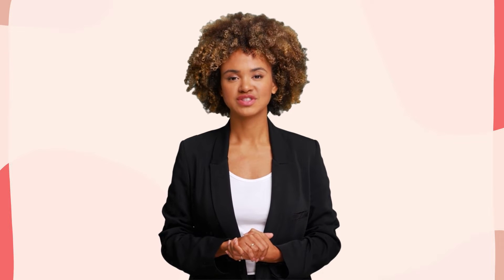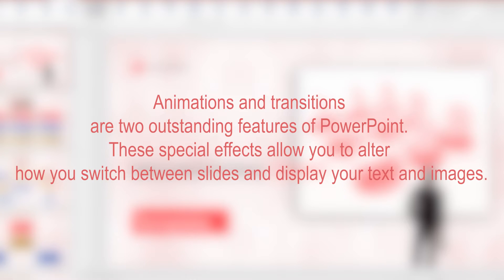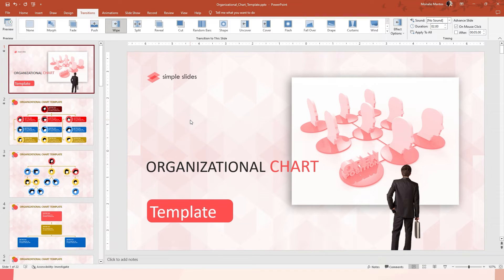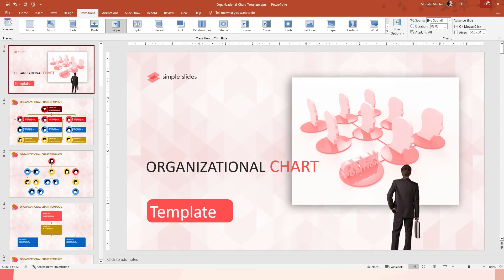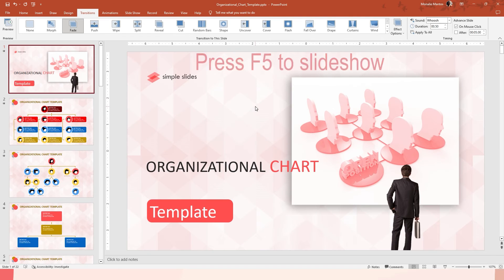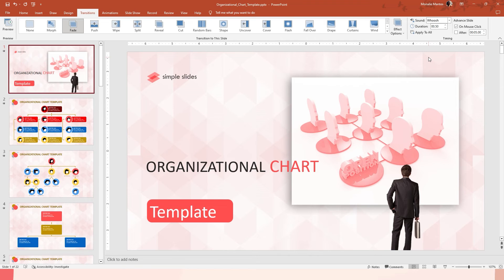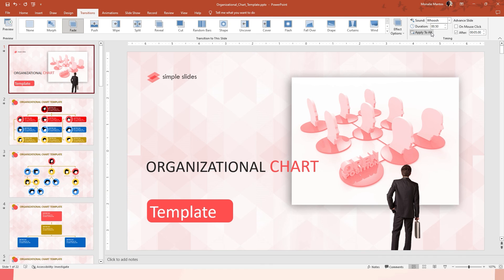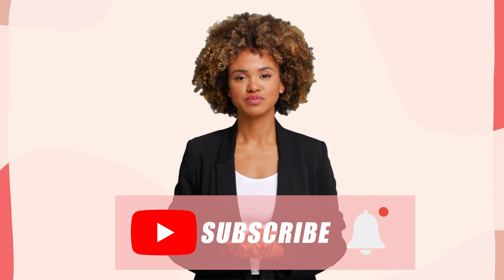Mastering Presentation Perfection: How to Time Slides on PowerPoint Like a Pro!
Learn how to time slides like a pro in PowerPoint with our expert tutorial! Master the art of seamless presentations and captivate your audience with perfectly timed slides. From manual timing to rehearsed timings and slide transitions, discover the techniques and tips to optimize your presentation's pace and engagement. Upgrade your presentation skills and achieve presentation perfection today!